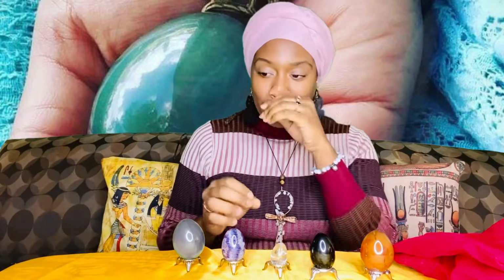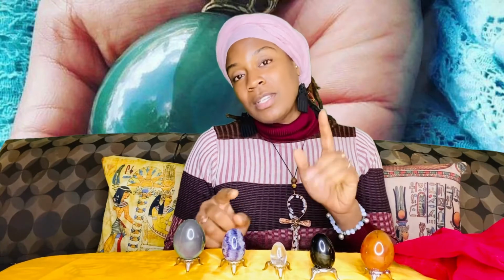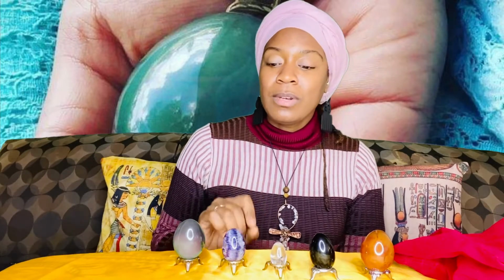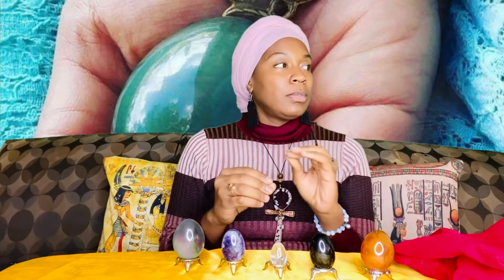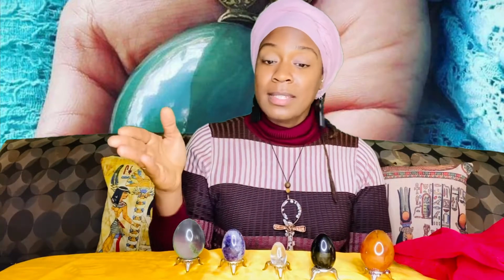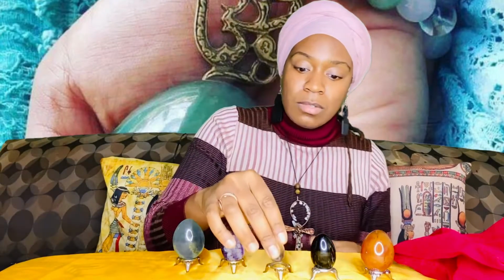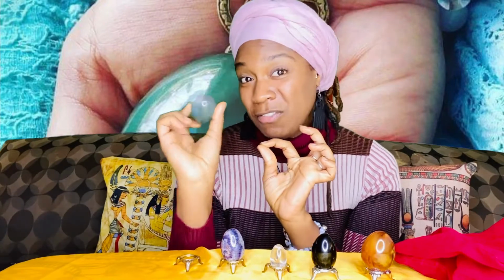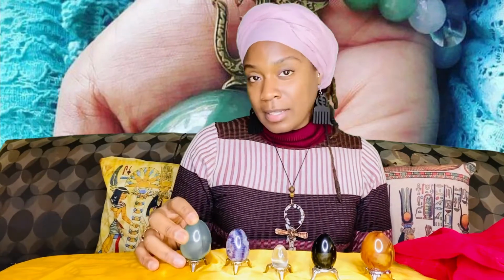How To Use The Yoni Egg?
Ladies, get ready to unlock the secrets of the Yoni Egg in this empowering video. Join us as we guide you through the art of properly using this sacred tool for feminine well-being and empowerment.

Discover the wisdom and practices that can help you harness the full potential of the Yoni Egg. Learn the techniques, benefits, and best practices to ensure a safe and enriching experience. This holistic journey is not just about physical health but also about nurturing your inner strength, sensuality, and connection to your sacred feminine energy.

Are you ready to embark on this transformative journey? Let us be your guides in embracing the power of the Yoni Egg for a more vibrant and empowered you!

🔗 Connect on LinkedIn: Love and Peace Wellness